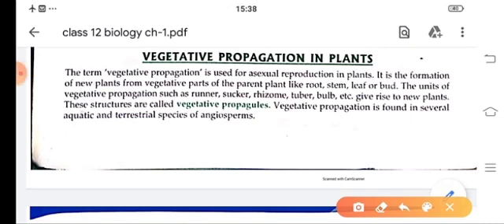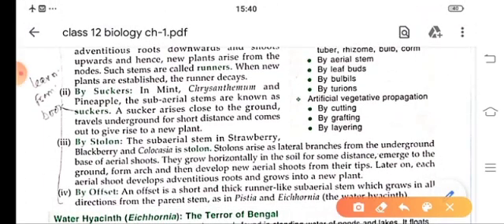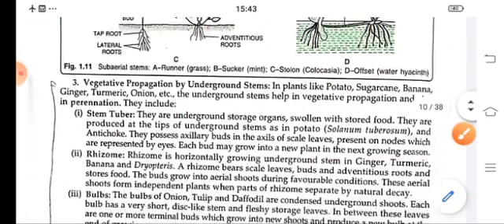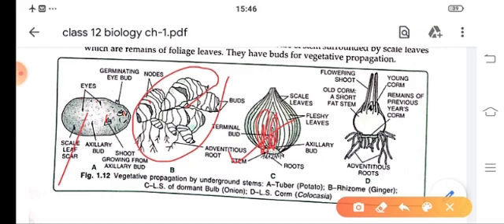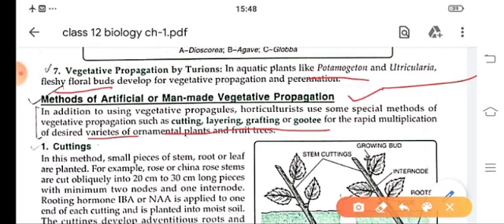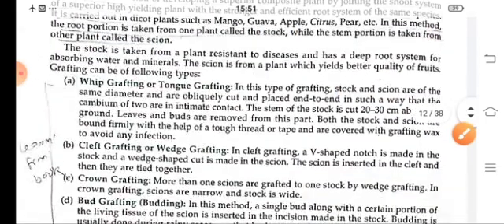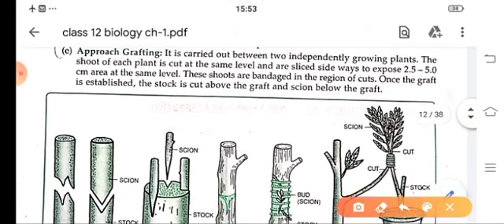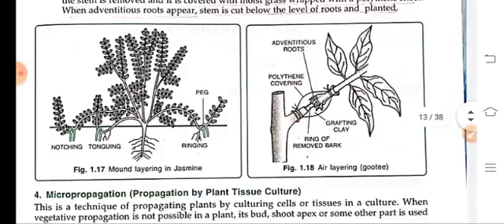Class12 A & B Biology Reproduction in organisms part 2